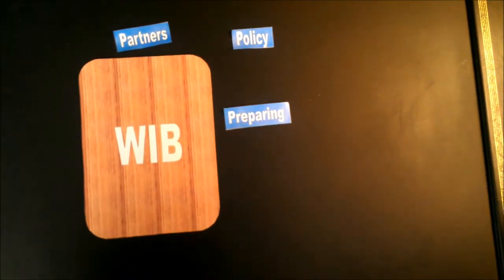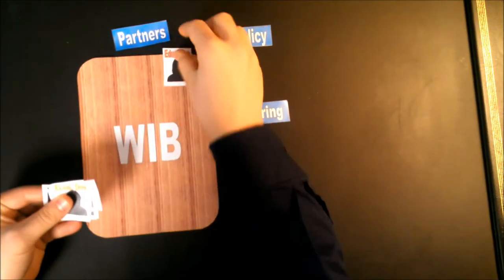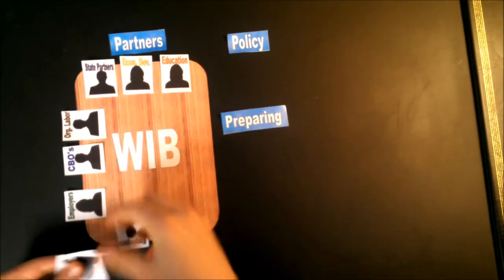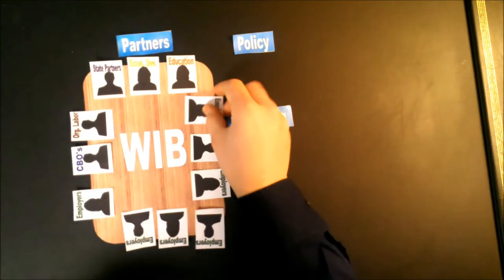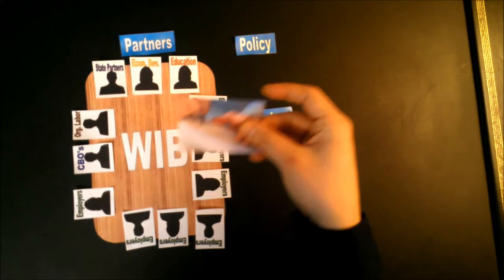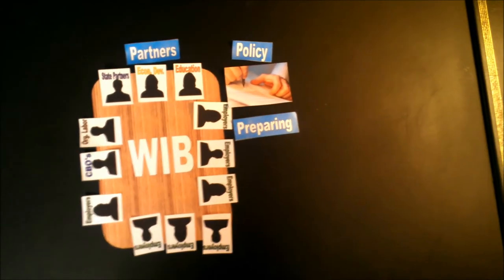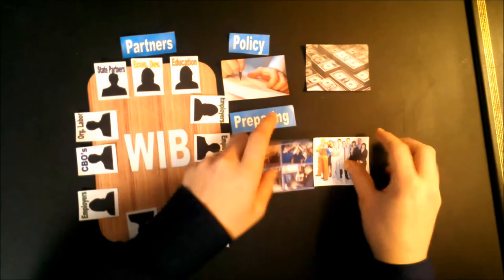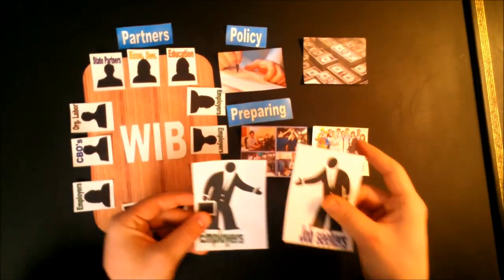What is a WIB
The Central MA Workforce Investment Board give a 40 second explanation of what a Workforce Investment Board, or a WIB is.